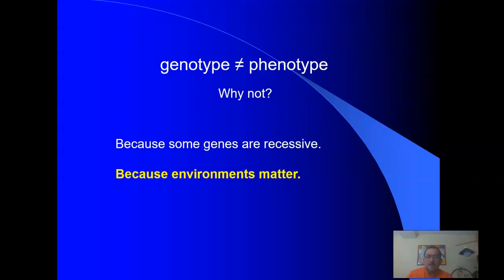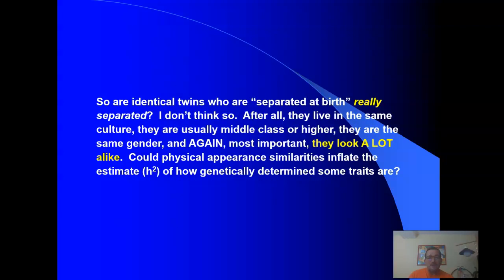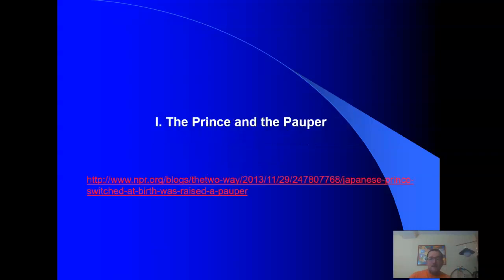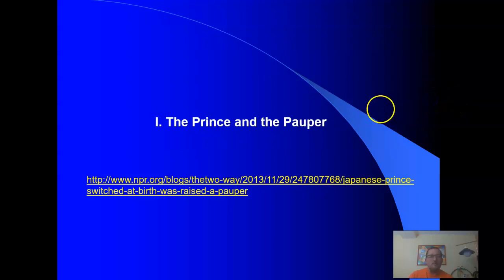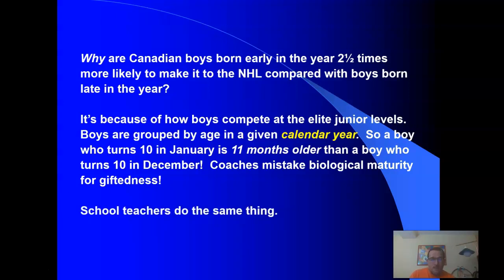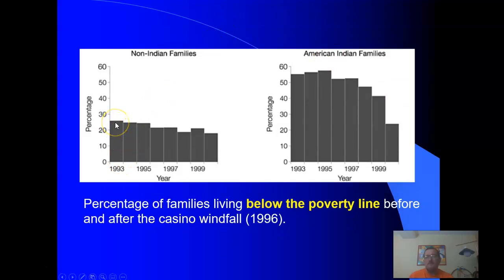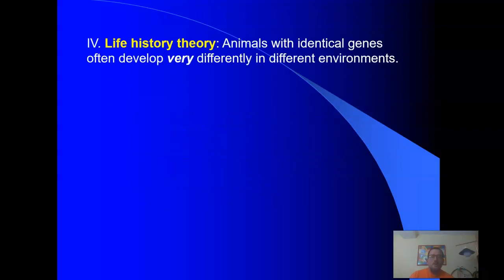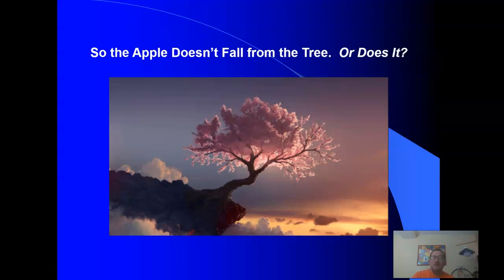PSYC 203 Genetics Lecture, Part 03